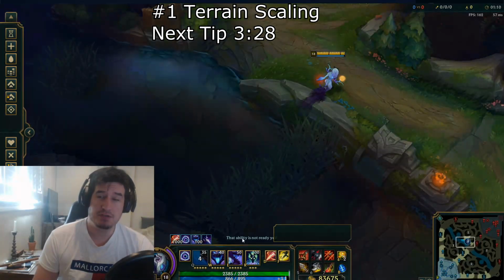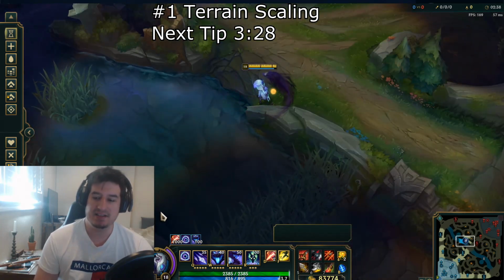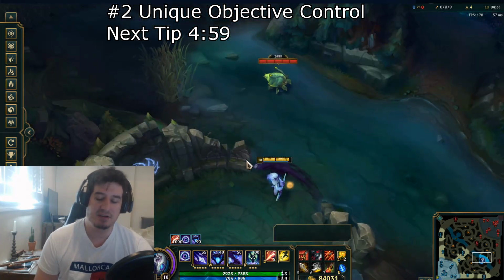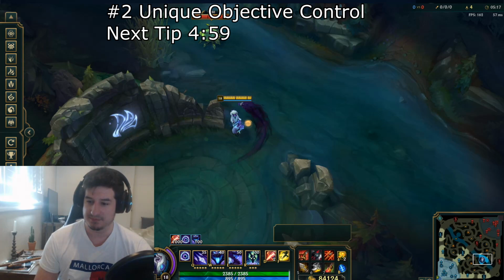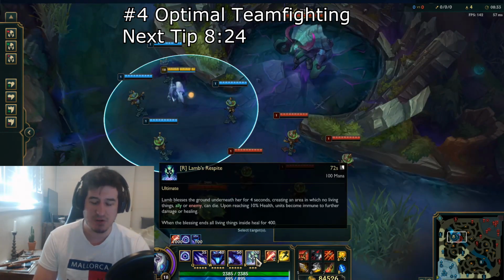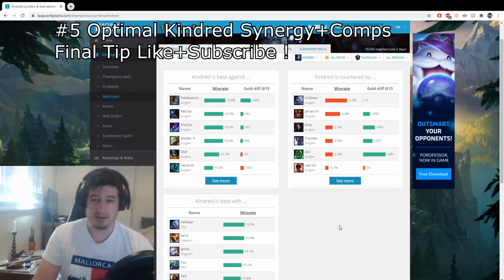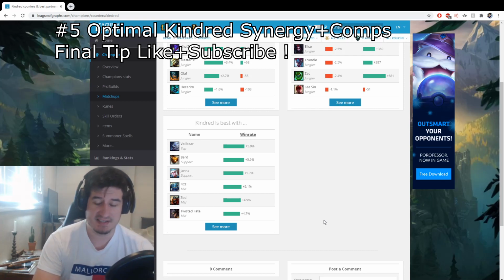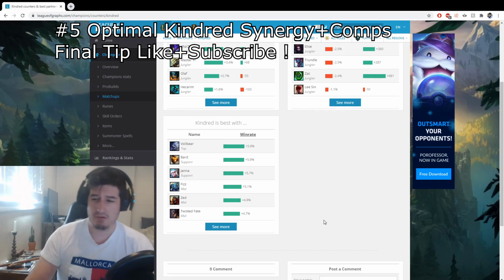5 Tips Every Kindred Needs To Know! League of Legends Season 10 Kindred Guide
Put together some tips for new players let me know what you think! Open to all feedback and critique.
0:00 - 1:01 Intro
1:02 - 3:28 Terrain Scaling
3:29 - 4:59 Obj Control
5:00 - 6:43 Items/Runes
6:44 - 8:24 Teamfighting
8:25 - 12:12 Synergies/Comps